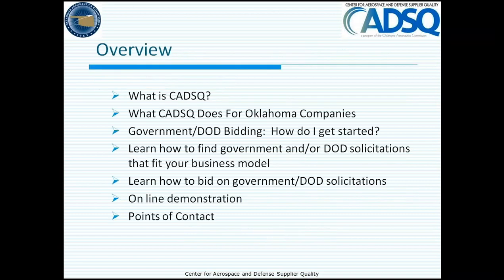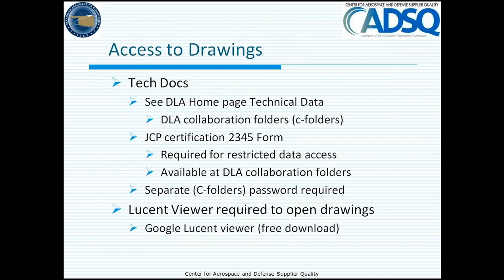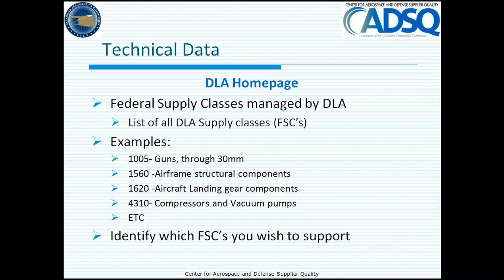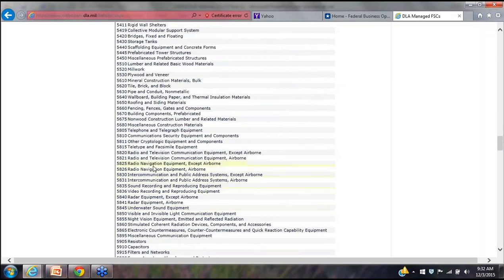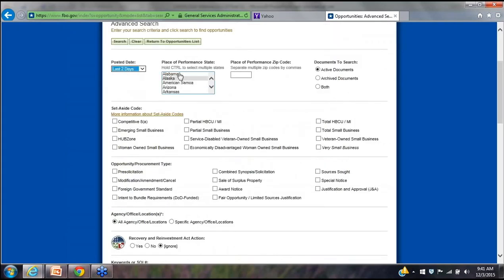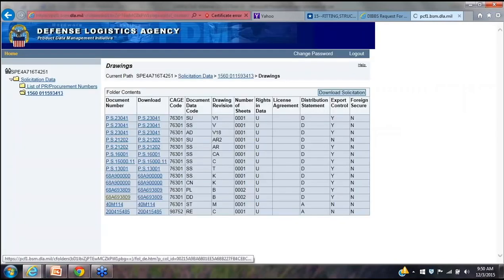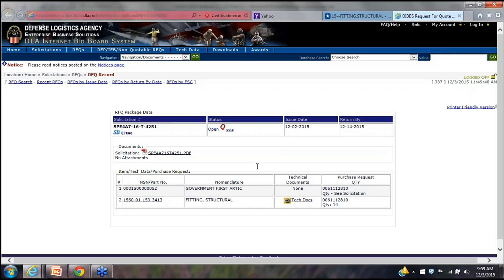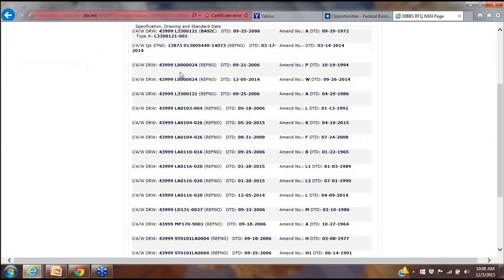Center for Aerospace & Defense Supplier Quality (CADSQ) Government/DOD Bidding Webinar - 12/3/2015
CADSQ's Government/DOD webinar will discuss the basics of finding solicitations and bidding.

Topics will include:

How to find government and/or DOD solicitations that fit your business model

How to bid on government/DOD Solicitations

Online demonstration on how to access and search for DIBBS/FBO solicitations